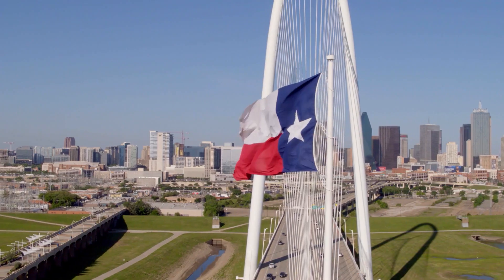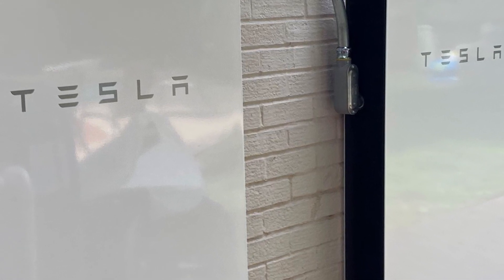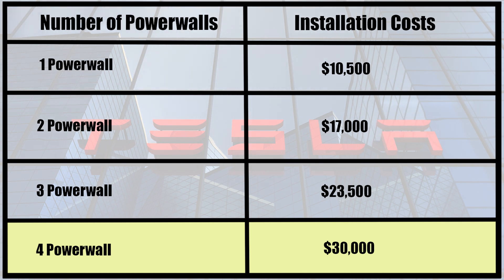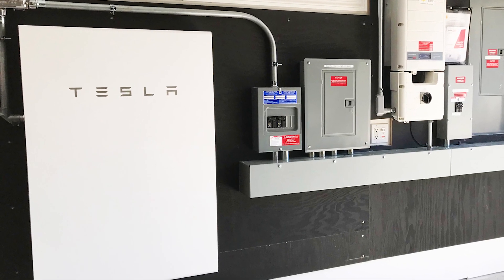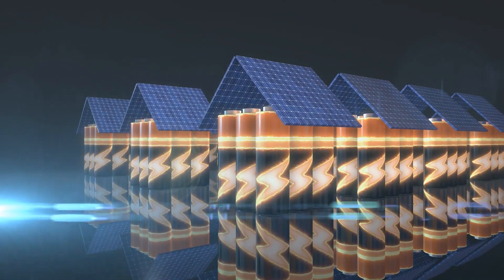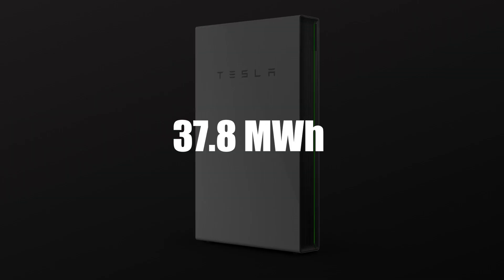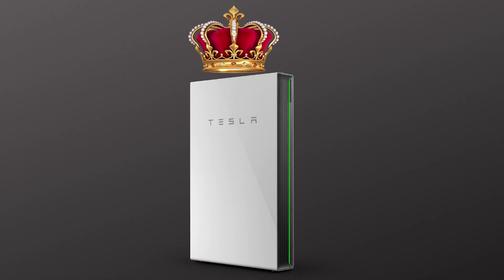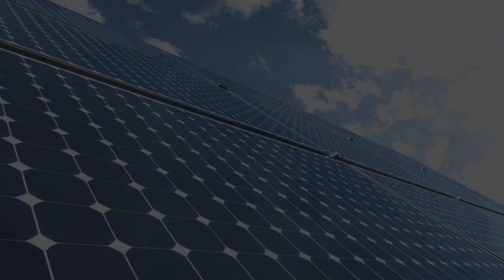UNBEATABLE!! Tesla Powerwall 2+ Is The BEST Solar Battery EVER!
The other day, I was talking to a neighbor about the Texas blackouts, and it turns out that we were both concerned that the same thing could happen to us as well. If you know anybody that was affected by the Texas blackouts, then you will know that it was far from being a pleasurable experience. They went days without power, and for a nation that depends on power for almost everything, that isn’t something that anybody wants to go through.

So that got me thinking, what do we do in the event of a blackout? Sure, they are rare, and the power often gets fixed pretty quickly, but the Texas blackouts are proof that sometimes, even the best-laid plans fail. So what’s the backup plan? Energy storage. Solar storage, to be precise. In the not-too-distant past, energy storage was the sort of thing that you only see in sci-fi movies, but thanks to technology, it is very much available now.

So let’s talk about one of the most popular energy storing devices that are out there: the Tesla Powerwall.